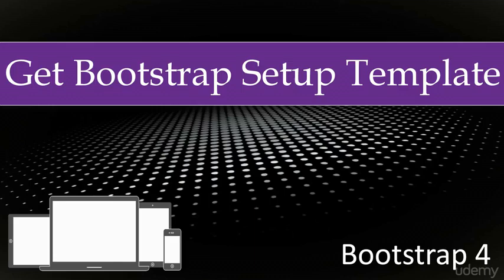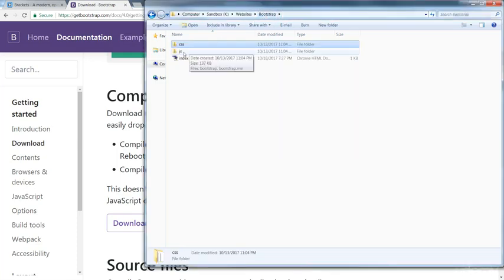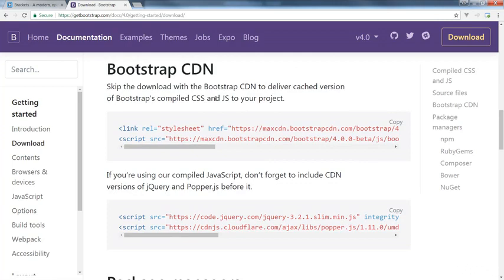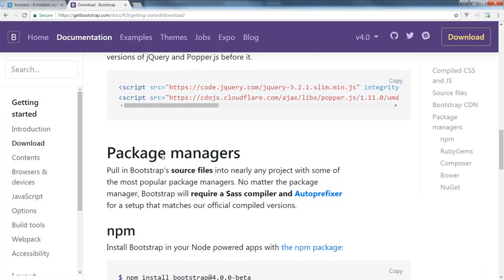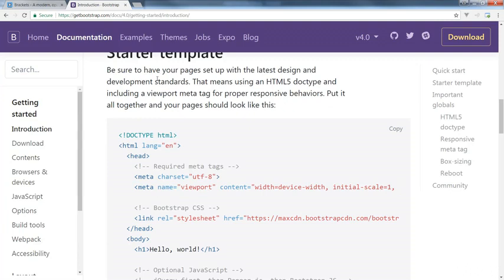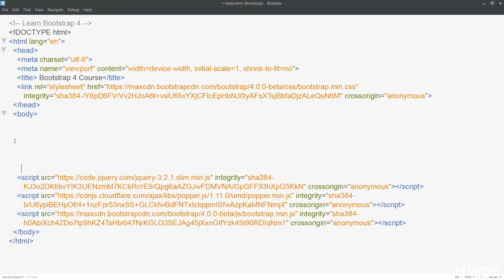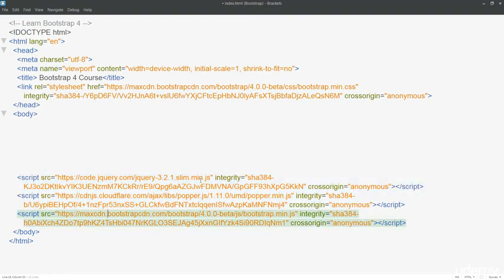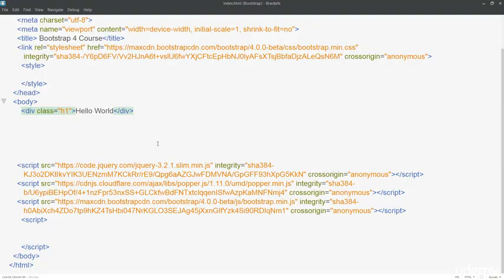Quick Guide to Bootstrap 4 : Get Bootstrap Setup Template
Quick Guide to Bootstrap 4
Learn whats new with Bootstrap 4 and how to apply Bootstrap 4 for rapid modern website design and development